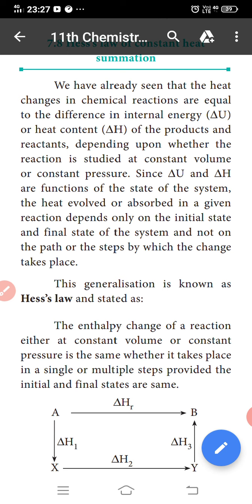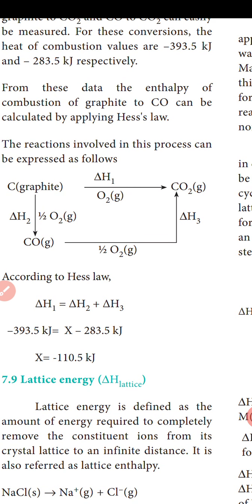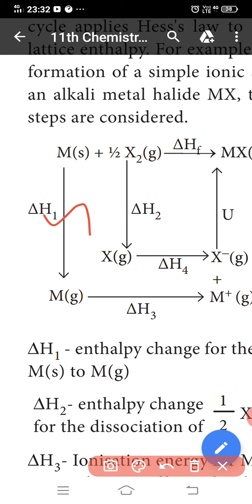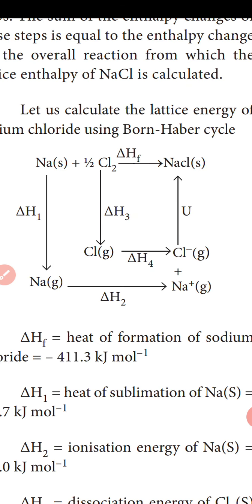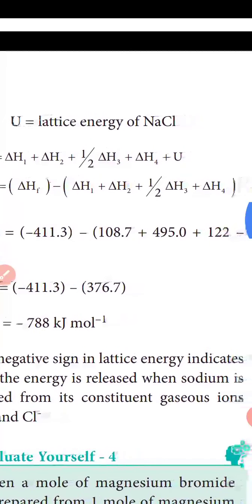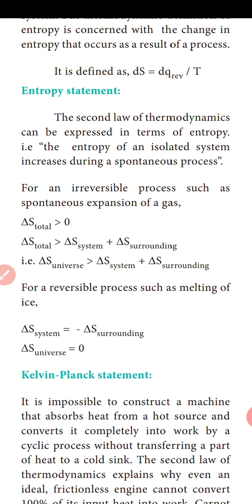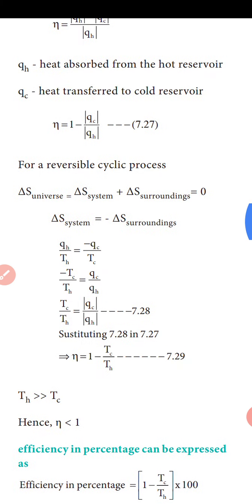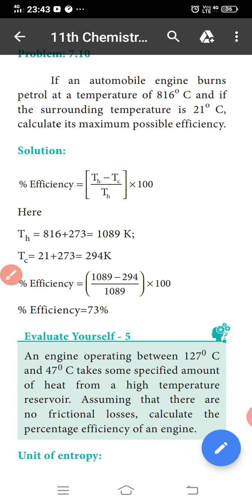Xl STD chemistry unit 7 Hess's law and lattice energy